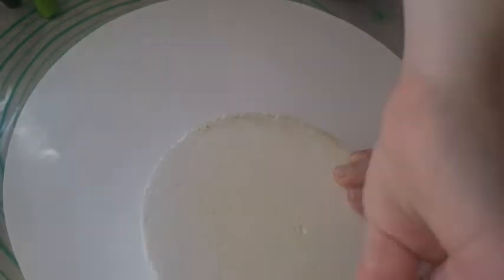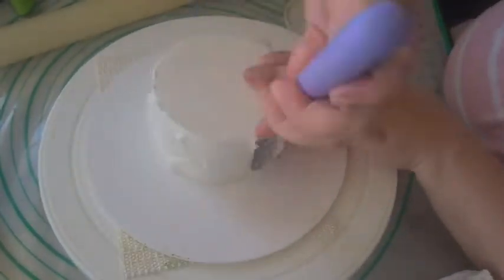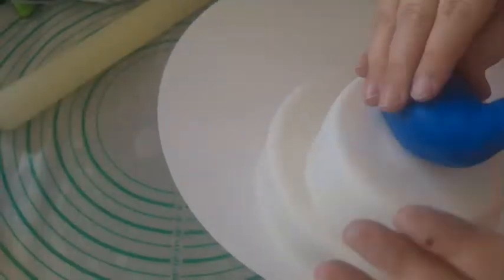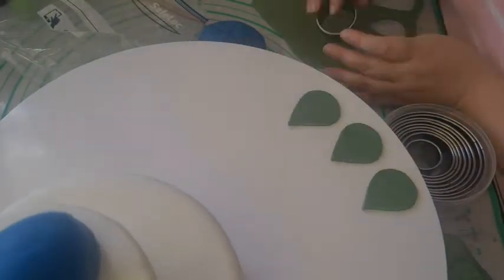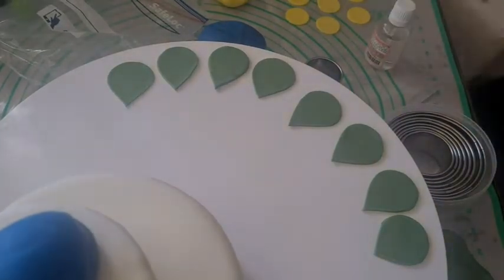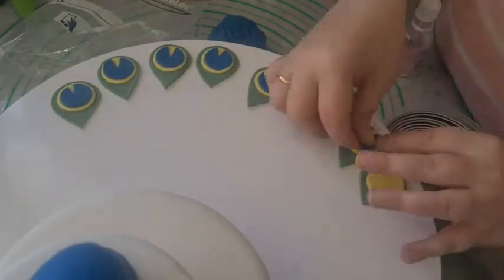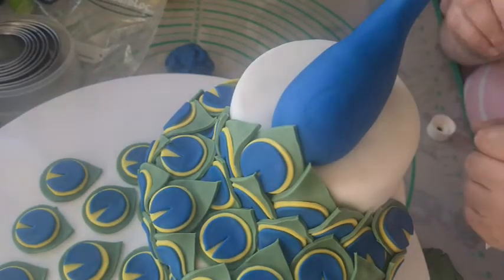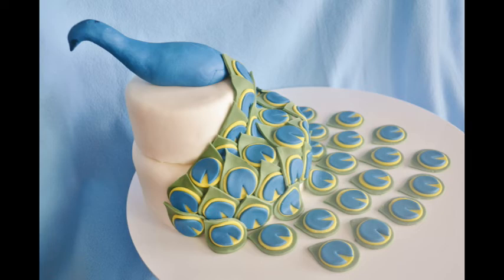Elegant Peacock Cake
This cake could be a wedding cake. Very pretty, elegant and versatile.